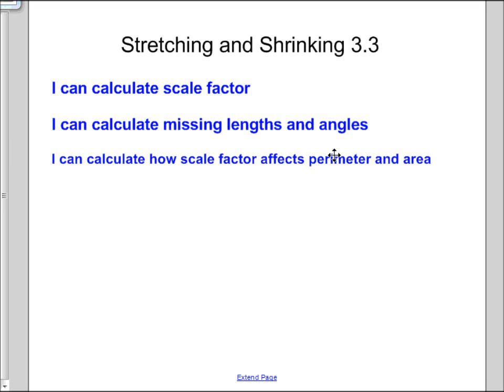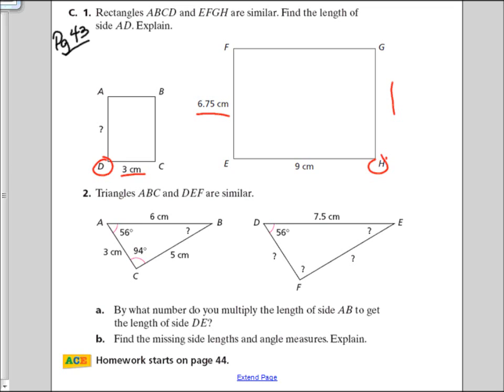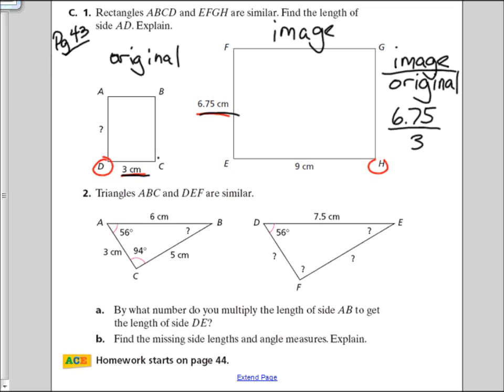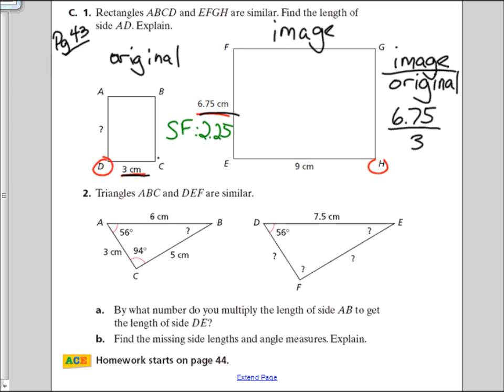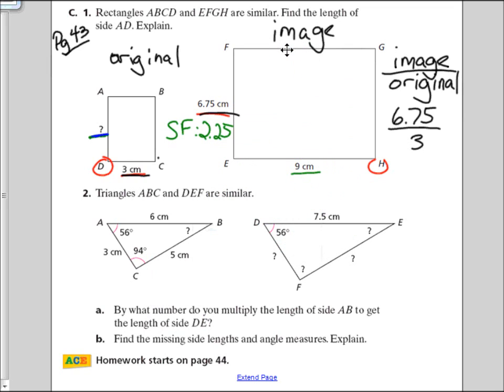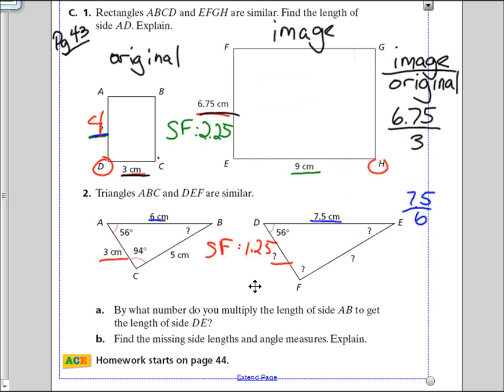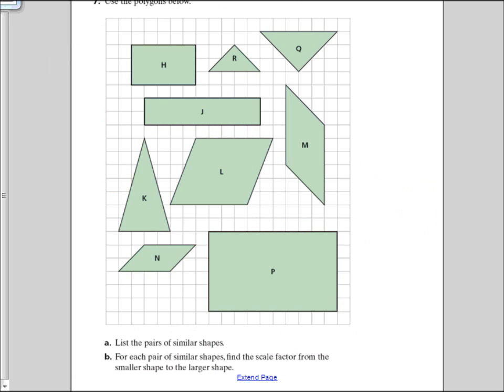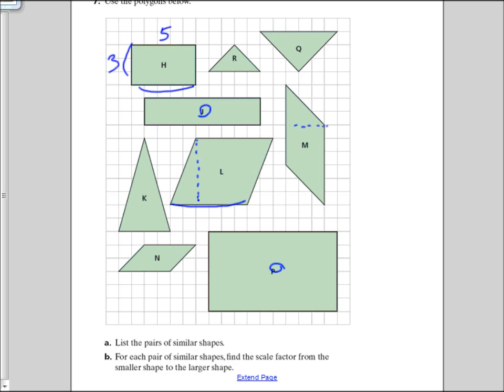Stretching & Shrinking 3.3 Part 2